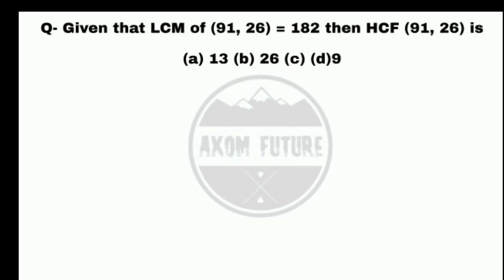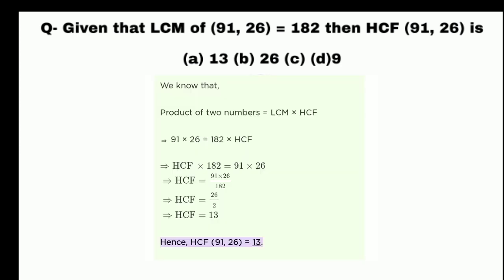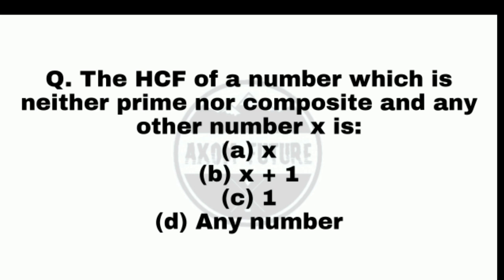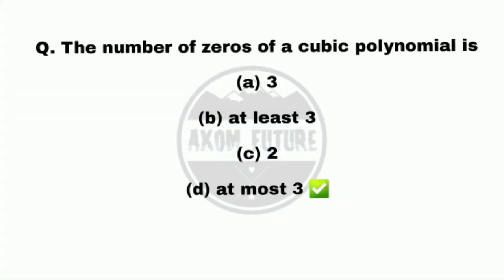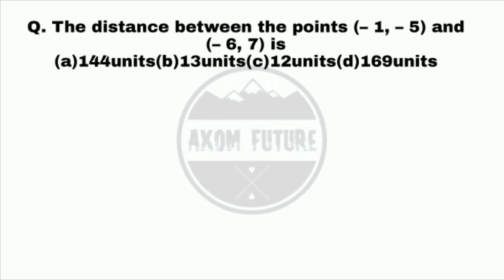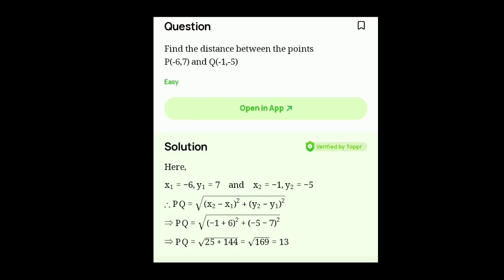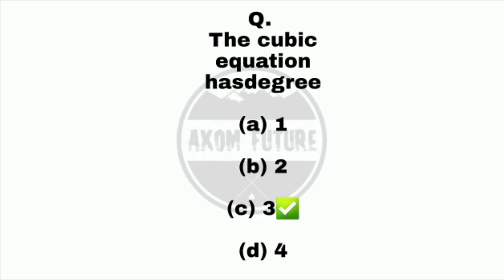GNM Nursing Entrance Exam Important Question | GNM Nursing Previous Year Question Answer maths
Important question for SSUHS GNM Entrance Examination 2022 || GNM exam question & Answer Part 5  ||

GNM exam question & Answer Part 5 ||

Science gk in Assamese//Competitive exam MCQ questions//science gk 2022// GNM nursing question ssuhs

Hello friends,
In this video questions of some important general knowledge of Assam Competitive exam ab/ub/SI/TET/NEET/JEE/APSC/CEE/AAU/SSC/GNM/bsc nursing gk and their answers have been told, which is very important for you.

entrance exam question paper assam
gnm nursing entrance exam question
nursing exam questions and answers
Gnm nursing questions and answers 2022
science gk assamese
science gk in assamese

অসমৰ সকলো পৰীক্ষাৰ বাবে -

Agriculture Assam Exam

Assam Police Exam

Assam Forest Exam

DECT Assam Exam

PNRD Various Recruitment Exam

Veterinary Department Exam

Transport Assam Exam

DC Office Exam

GMCH Assam Exam

APSC Assam Exam

ALL OTHER ASSAM COMPETITIVE EXAM